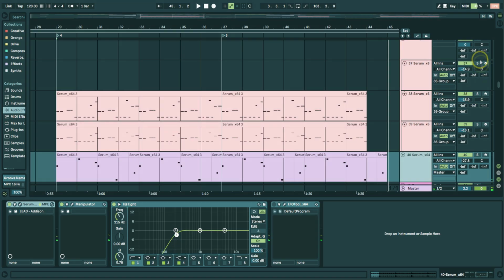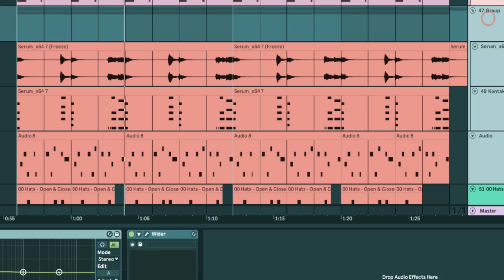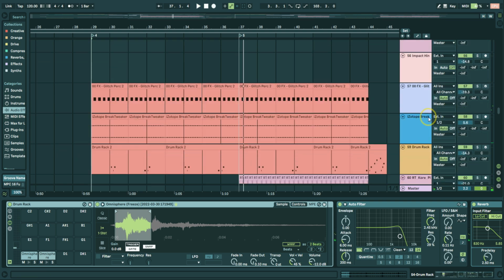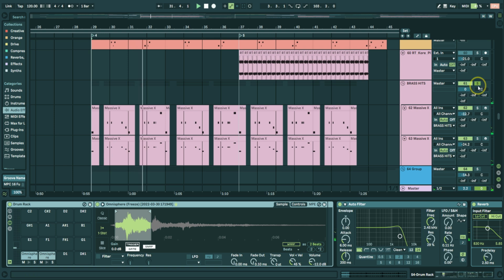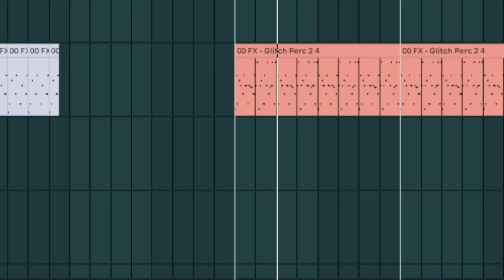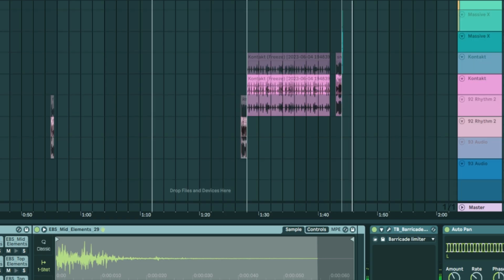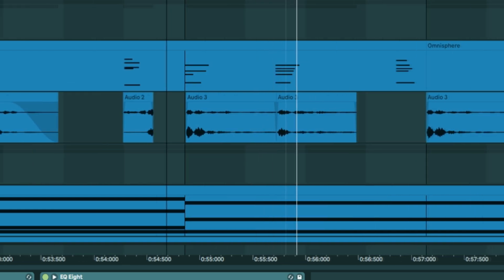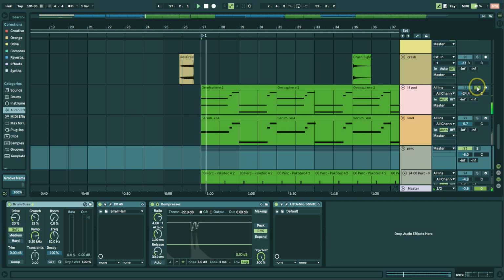Adding Ear Candy To Your Productions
This video demonstrates a few techniques on adding ear candy, going beyond the more simple, percussion elements to layering and adding supportive tracks to instruments.

Chapters:
01:30 - Syncopated bass notes
02:20 - Keyboard
02:52 - Synth
04:00 - Dubstep samples
04:30 - Reverse sample
05:20 - Synth cuts
05:54 - Brass hits
06:12 - Vox synth
06:58 - Percussion element
07:20 - Main percussive track
08:07 - 2nd verse
09:33 - Example 2, Rnb track

I hope you enjoy the "Adding Ear Candy To Your Productions " video.